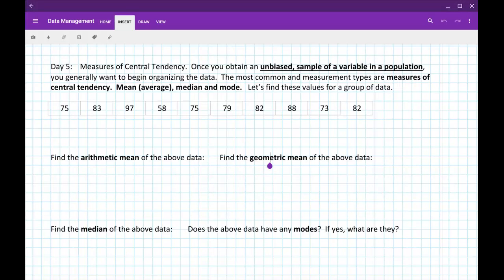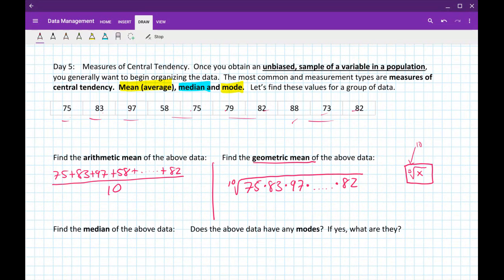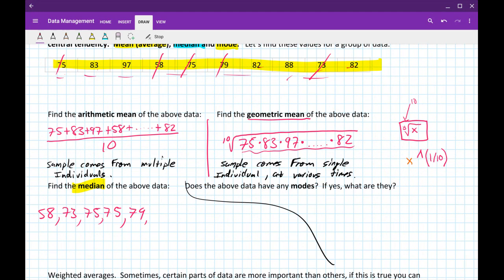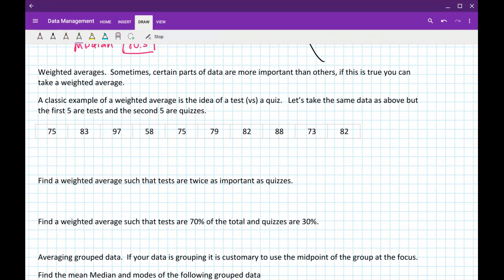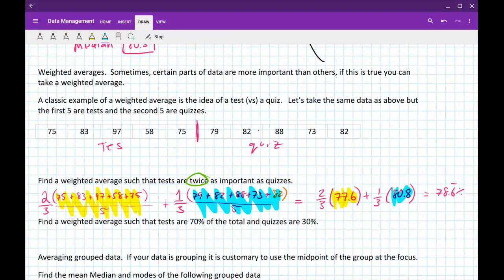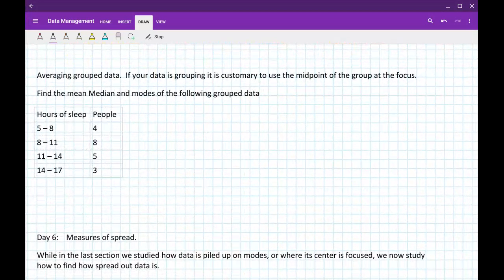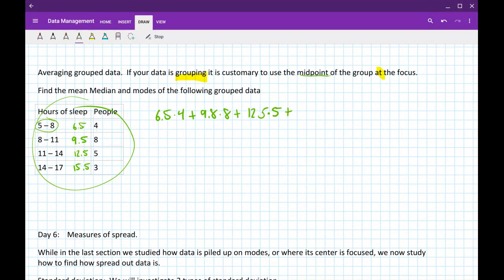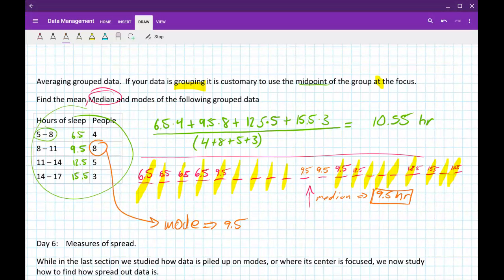MDM4U 2.5 Measures of Central Tendency